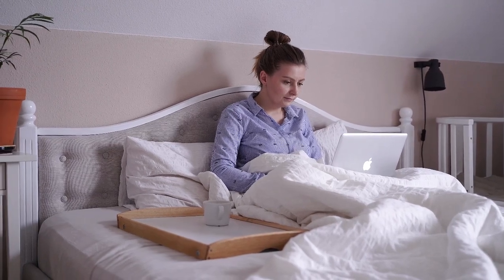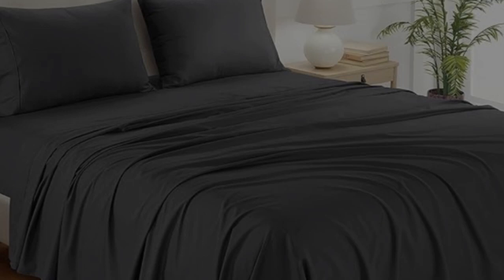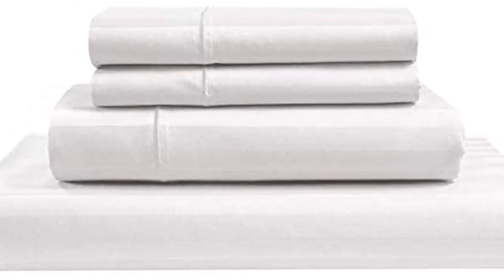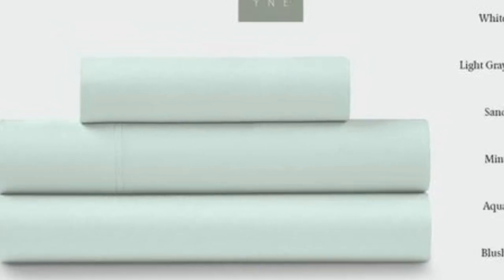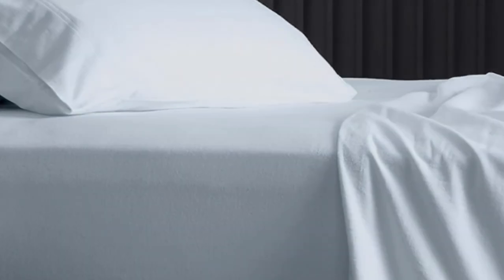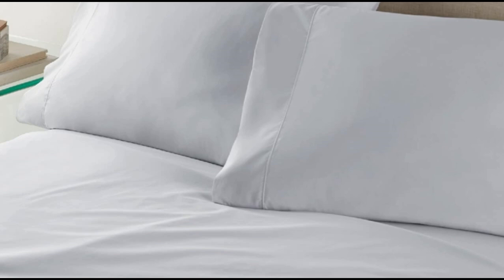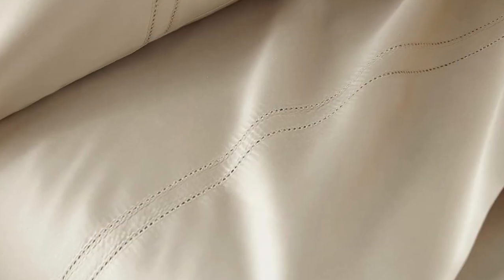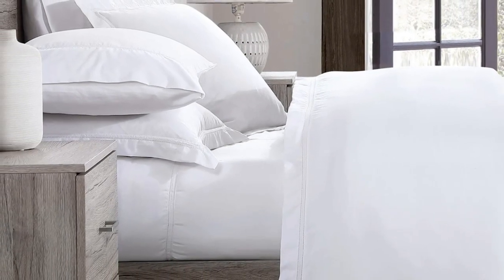Top 5 Best Egyptian Cotton Sheets On Amazon Reviews of 2024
In this video we will show Top 5 Best Egyptian Cotton Sheets On Amazon Reviews, Chateau Home Collection Egyptian Cotton Sheets, THREAD SPREAD 600-Thread-Count 100% Cotton Sheets, Pure Parima Egyptian Cotton Sheet Bed Set, Peacock Alley Nile Egyptian Cotton Sheet Set, Sweave Egyptian Cotton Percale Sheets

 👉 Best 5 Egyptian Cotton Sheets On Amazon Lists:

1) Chateau Home Collection Egyptian Cotton Sheets

2) Sweave Egyptian Cotton Percale Sheets

3) THREAD SPREAD 600-Thread-Count Cotton Sheets

4) Peacock Alley Nile Egyptian Cotton Sheet Set

5) Pure Parima Egyptian Cotton Sheet Bed Set

In this video we'll be comparing the Top 5 Best Egyptian Cotton Sheets that are designed for different kinds of users. We will take into account performance features and price so you can decide which is best for you. All the products on our list were selected based on their own inherent strengths and features.

We'll be comparing the Chateau Home Collection Egyptian Cotton Sheets, THREAD SPREAD 600-Thread-Count 100% Cotton Sheets, Pure Parima Ultra Percale Sheet Set, Peacock Alley Nile Egyptian Cotton Sheet Set, Sweave Egyptian Cotton Percale Sheets; which are all great options if you're in the market for a best Sheets.

0:00 - Intro
0:33 - Chateau Home Collection Egyptian Cotton Sheets
2:21 - Sweave Egyptian Cotton Percale Sheets
3:31 - THREAD SPREAD 600-Thread-Count Cotton Sheets
4:42 - Peacock Alley Nile Egyptian Cotton Sheet Set
6:10 - Pure Parima Egyptian Cotton Sheet Bed Set

Program.